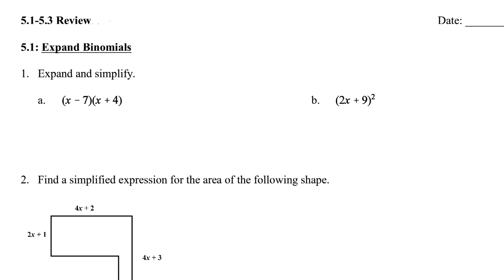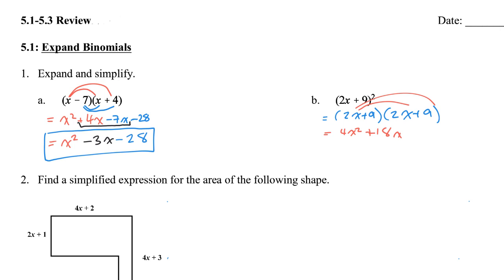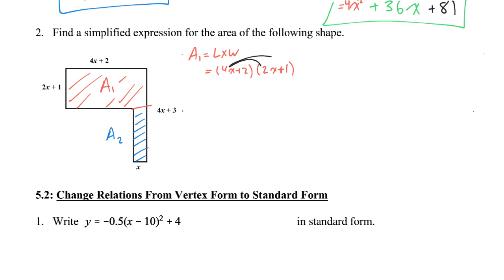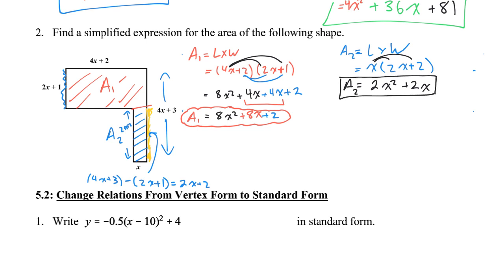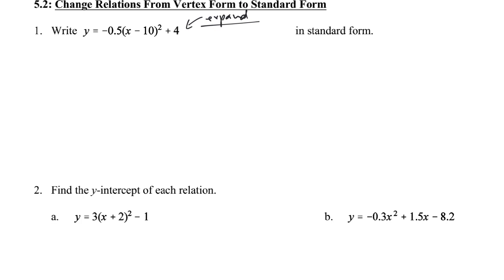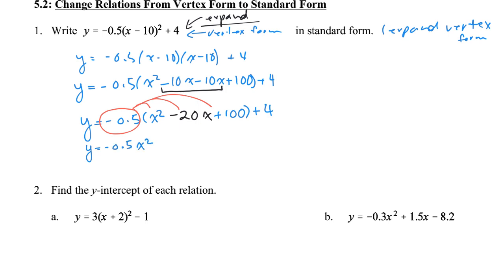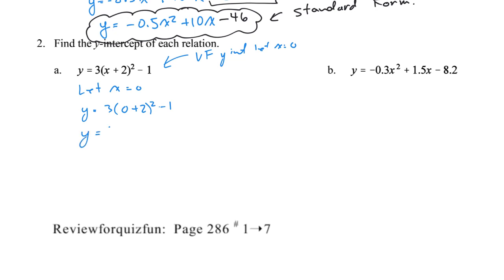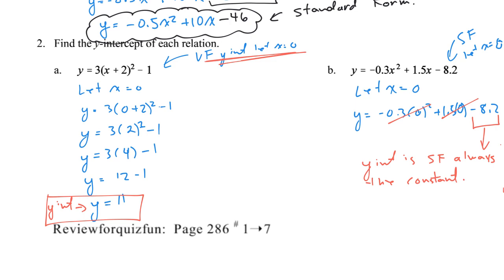MBF3CU5 Review L1 L3b